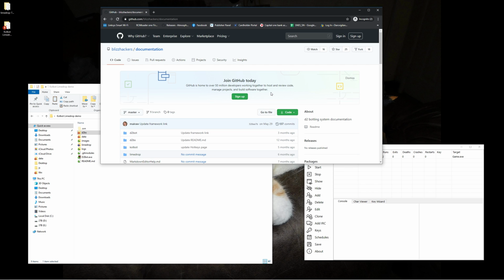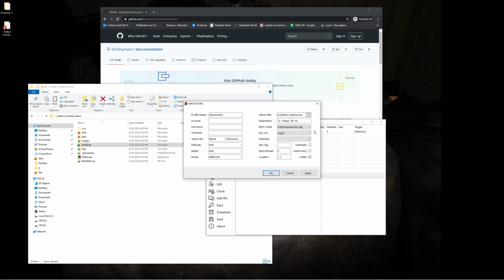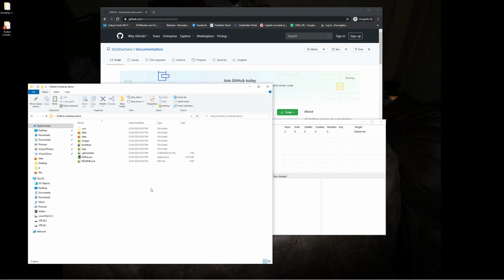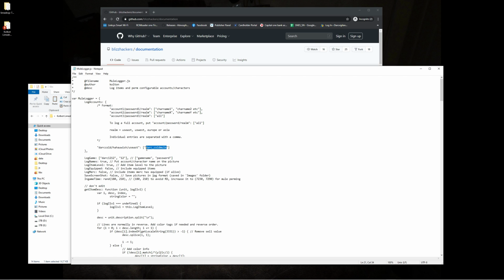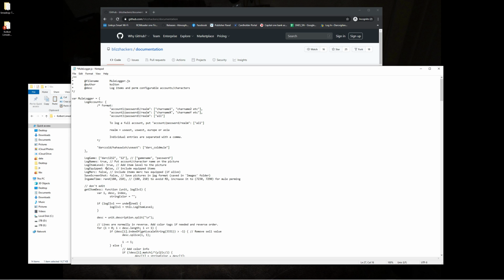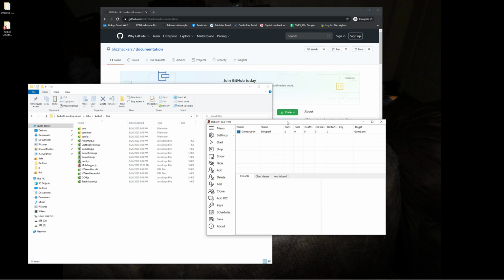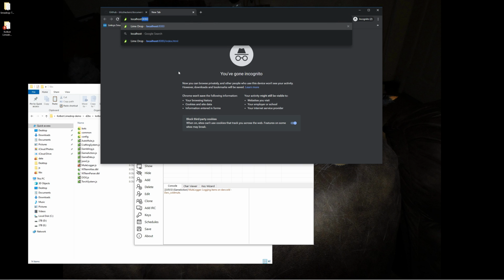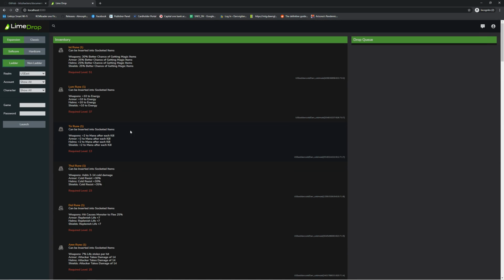How to setup Limedrop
Finally here thanks to some help!